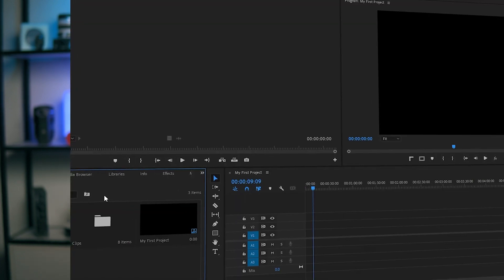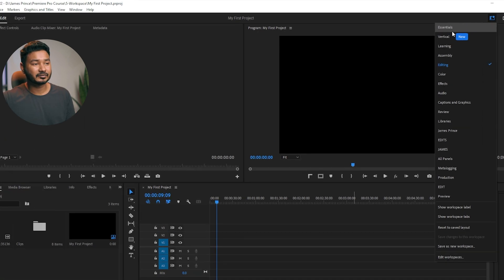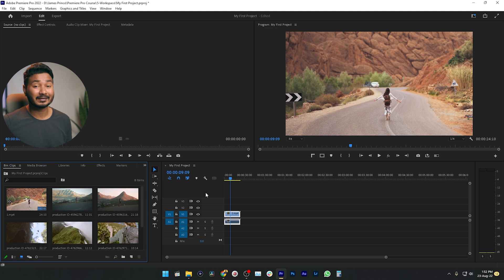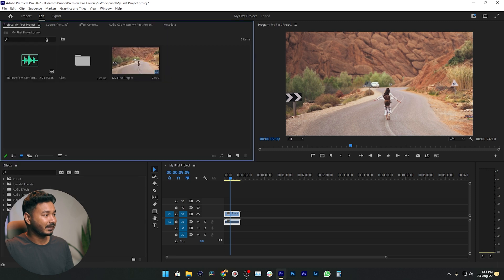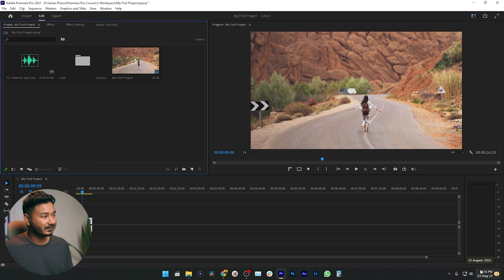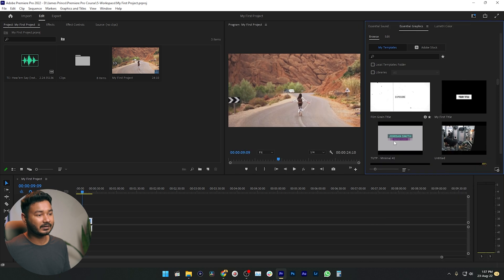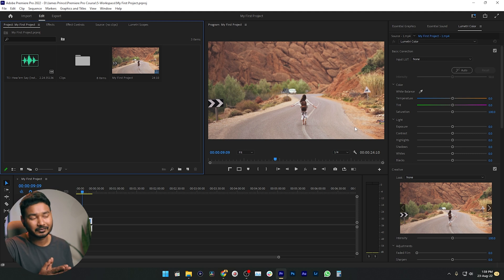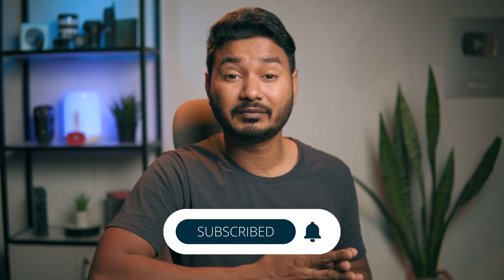How to Customize WORKSPACE | Free Premiere Pro Course | EP 5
The default workspace may look complicated to most beginners. Today I'll show you how you can customize the workspace in premiere pro to get the optimal work area. Also, I'll show you how to make the workspace preset in Premier Pro.